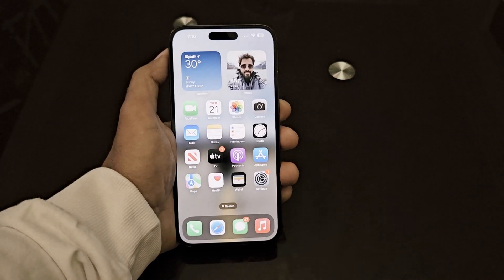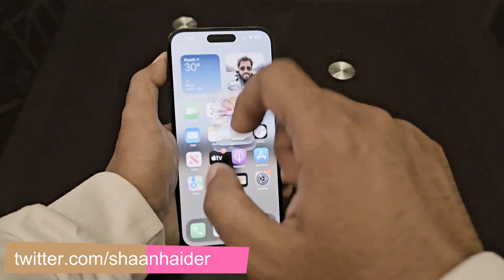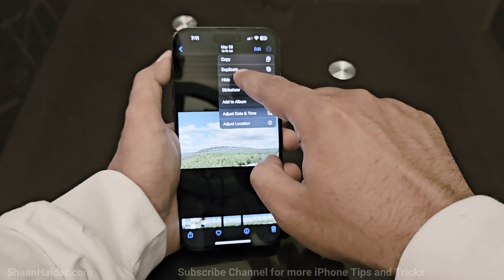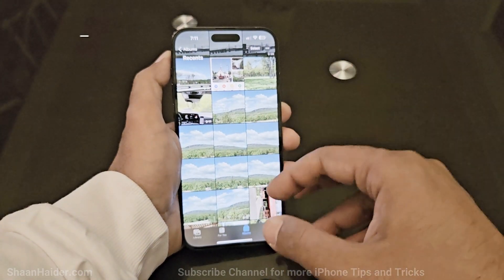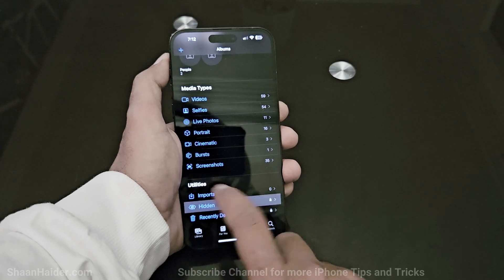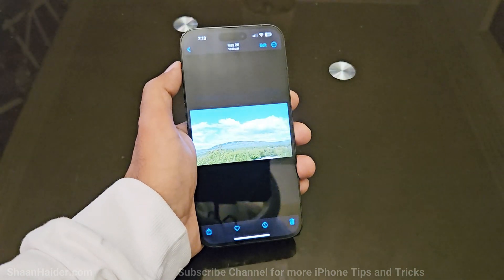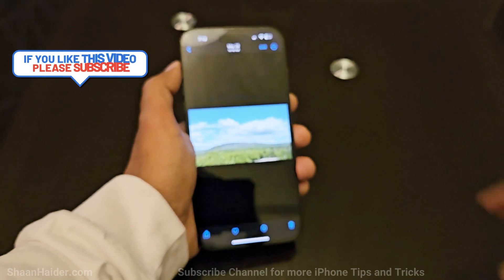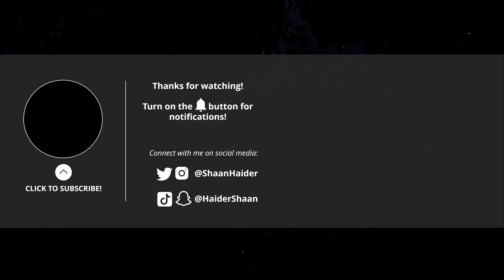Hide and Lock Images and Videos on Apple iPhone 14, 14 Pro Max, 13 Pro Max or ANY iPhone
A tutorial about how to hide pictures and videos on Apple iPhone 14, 14 Pro Max, 13 Pro Max or ANY iPhone.

How to Lock Apps on iPhone 14, 14 Pro, 14 Pro Max, 13 Pro or ANY iPhone

How to Close Background Running Apps on Apple iPhone 14, 14 Pro Max, 13 Pro Max or ANY iPhone